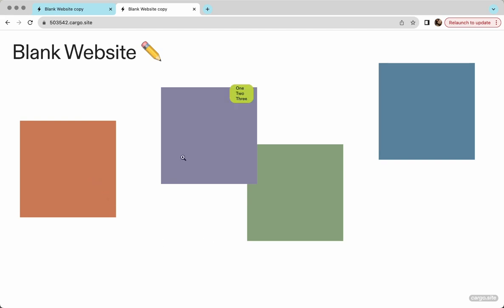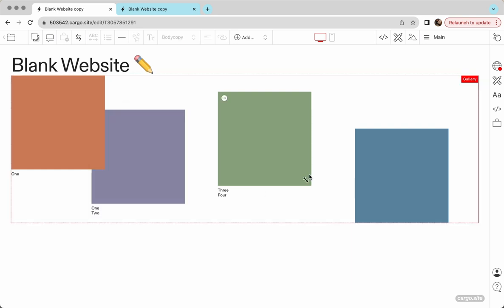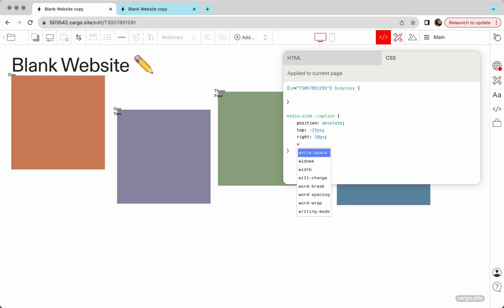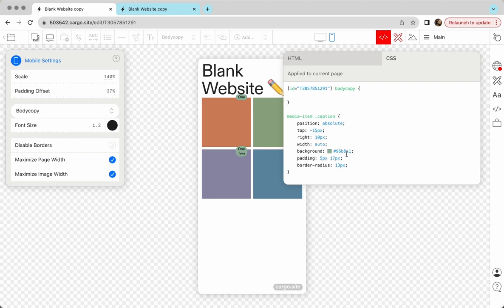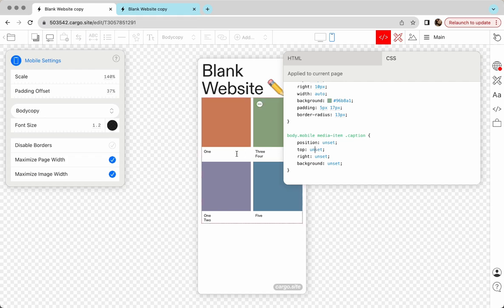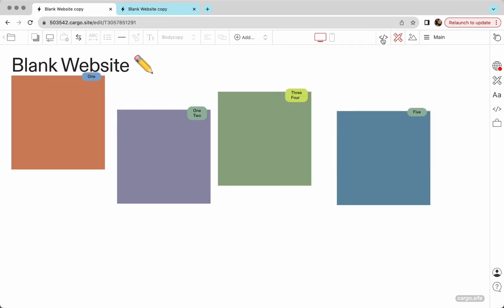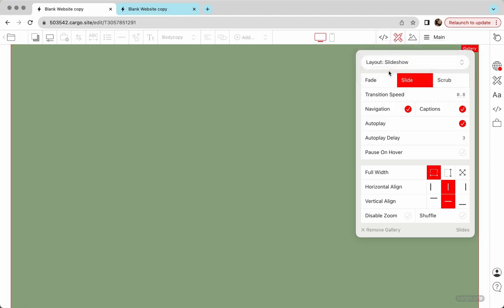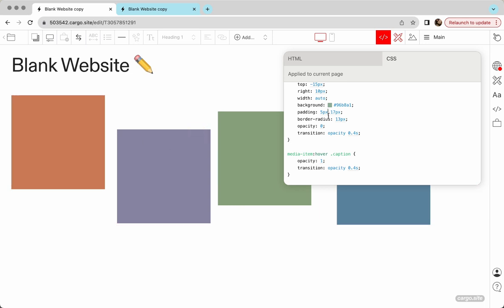Text above images for Cargo 3 Image Galleries (on hover)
In this video you will learn:
- how to change placement of Captions for Image Galleries
- how to hide Captions and make them visible on hover
- how to adjust mobile view
- how to set different background color for different images
- how to set hover transition

all this is possible now with Cargo 3 and a little bit of code.